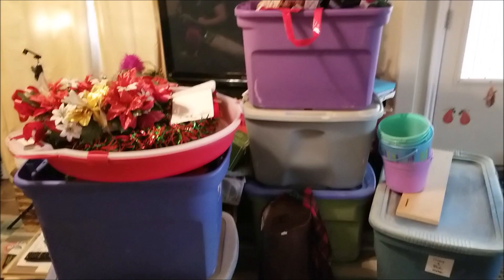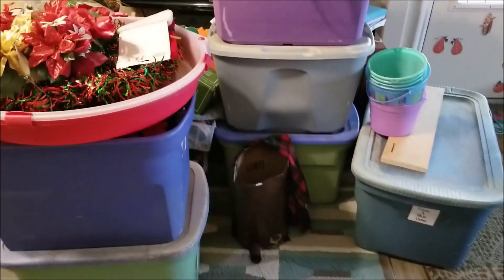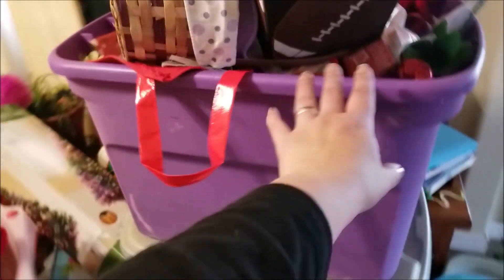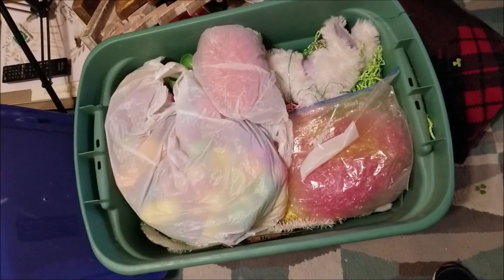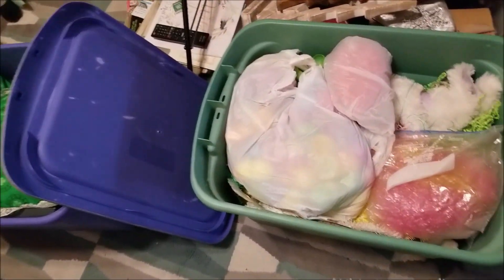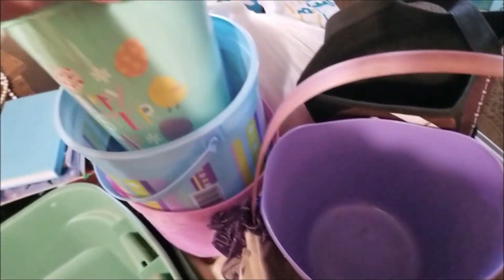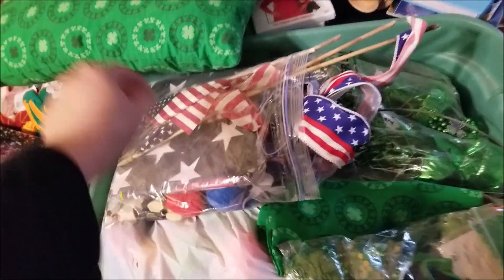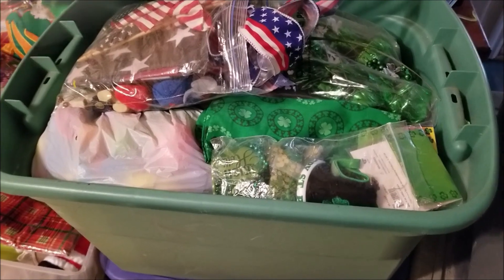The Great Dumpster Diver Holiday Clean Out!